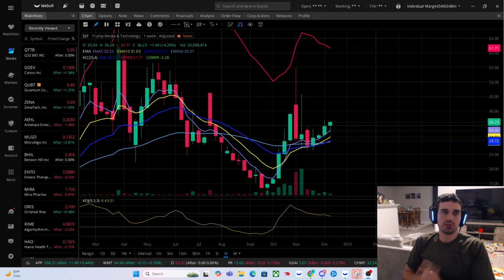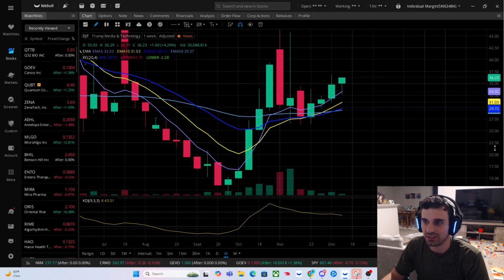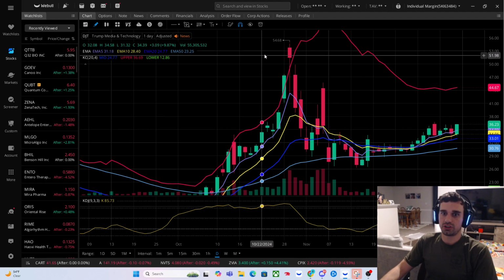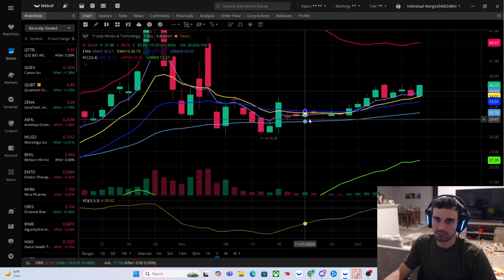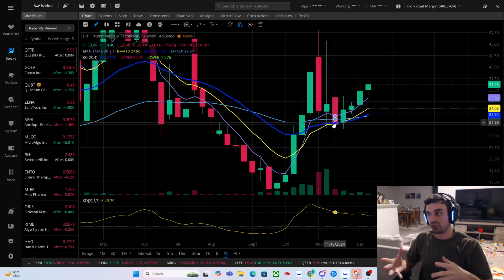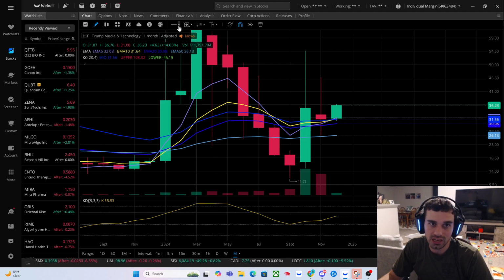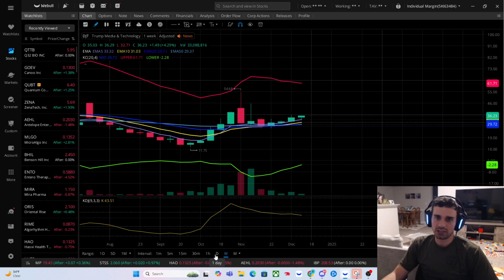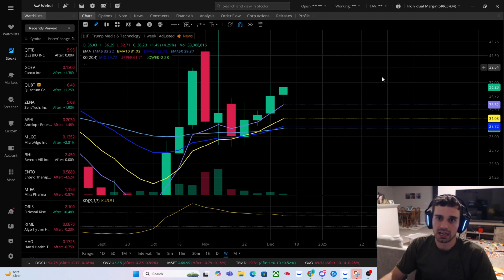Trump Stock ($DJT) Is Just Getting Started And I Love This Big Uptrend | Im Buying These Dips!